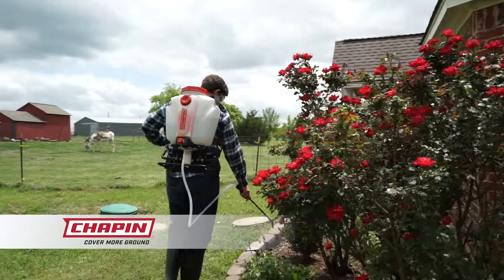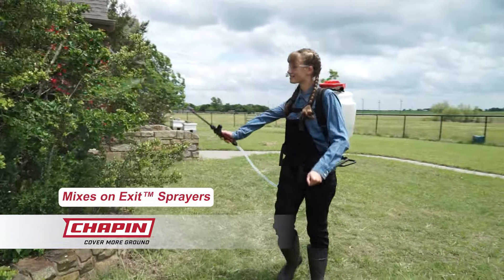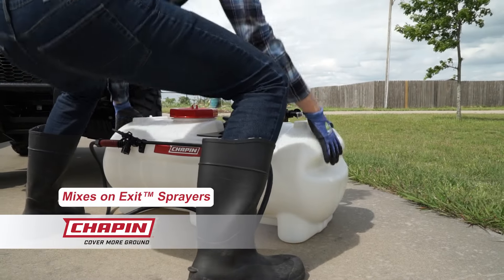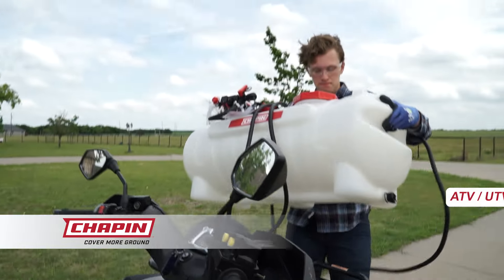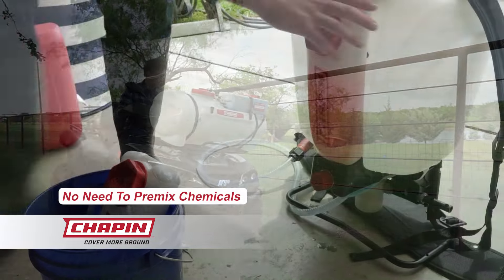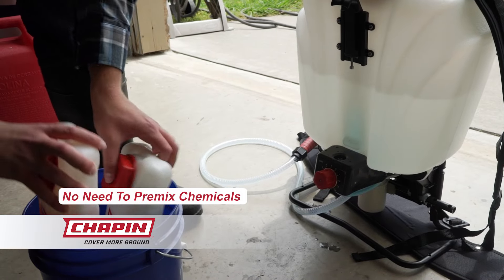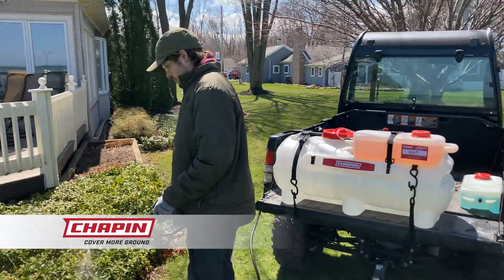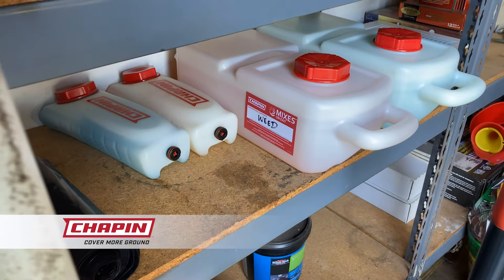Chapin MOE Commercial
Cover more ground and have less waste with Chapin's Mixes on Exit sprayers. No need to premix chemicals. Available in a 4-gallon backpack and two larger ATV sizes.